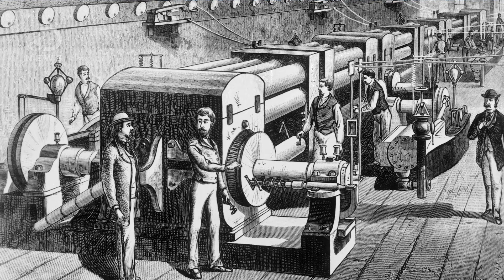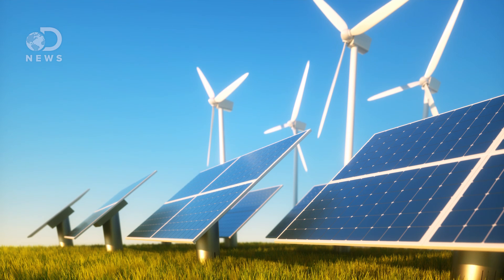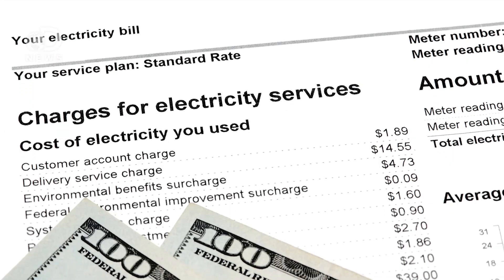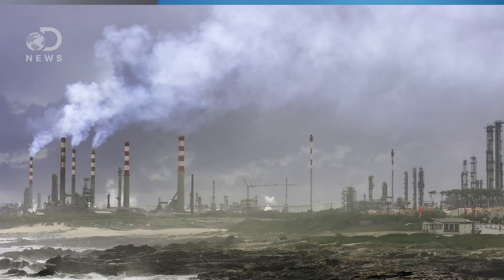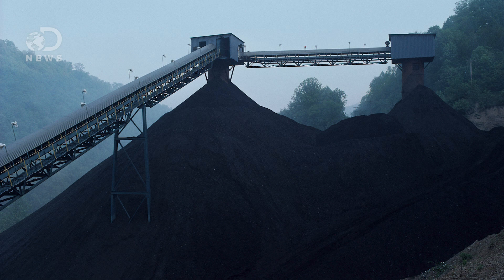If Green Energy Is So Great, Why Aren't We Using It?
Green energy is getting better and cheaper, yet we still largely rely on fossil fuels. Why haven't we switched to solar and wind energy yet?

What Would Happen If We Burned All The Fossil Fuels On Earth?
"A new study published today in Science Advances finds that if we burn all of the remaining fossil fuels on Earth, almost all of the ice in Antarctica will melt, potentially causing sea levels to rise by as much as 200 feet--enough to drown most major cities in the world."

Who's Winning The Battle To Replace Coal?
"Coal is losing the battle for the electricity future in the United States. Investment in new coal-fired generating capacity has dried up with its share of electricity generation dropping from 53% in 2000 to 34% in 2015."

"In 2015, coal was used for about 33% of the 4 trillion kilowatthours of electricity generated in the United States. In addition to being burned to heat water for steam, natural gas can also be burned to produce hot combustion gases that pass directly through a natural gas turbine, spinning the turbine's blades to generate electricity."

Special thanks to Julian Huguet for hosting and writing this episode of DNews!